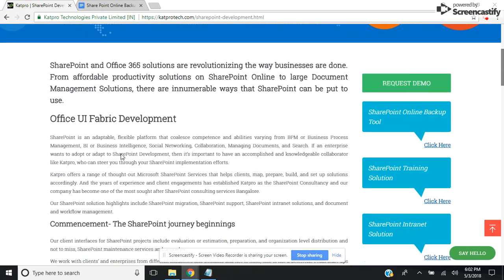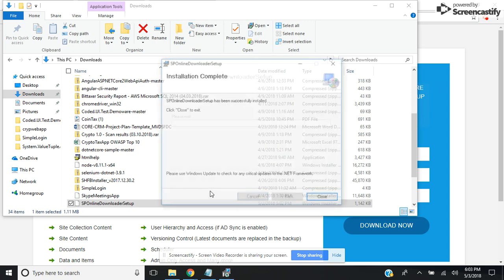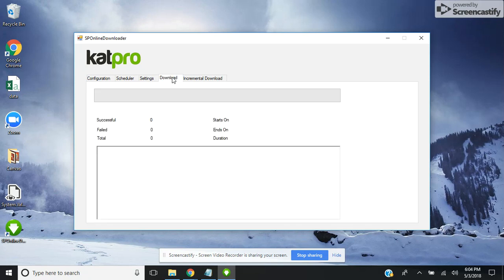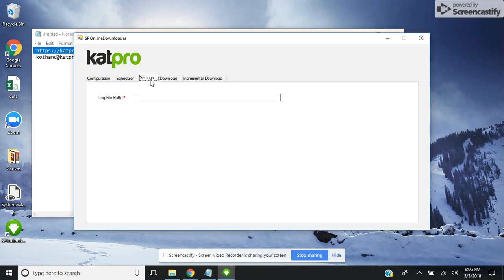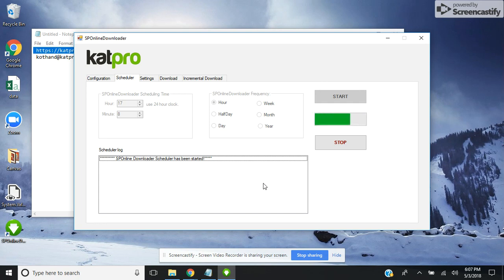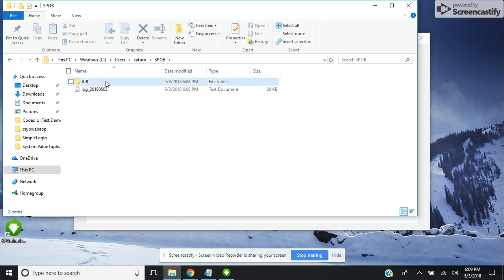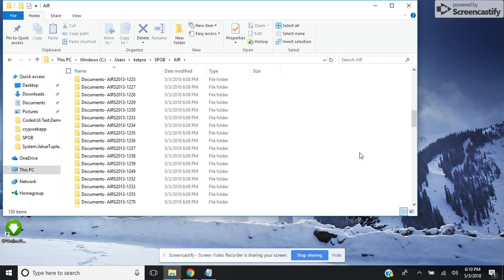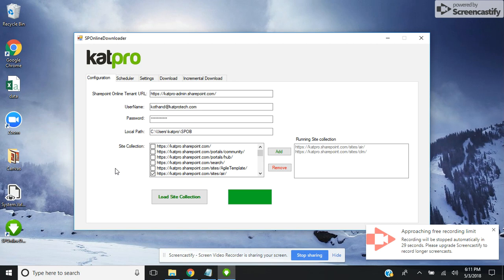SHAREPOINT ONLINE BACKUP TOOL Installation and Workflow.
Katpro offers best SharePoint Online Backup Tool that allows you to backup your SharePoint Online onto any given System, Server or Cloud destination.